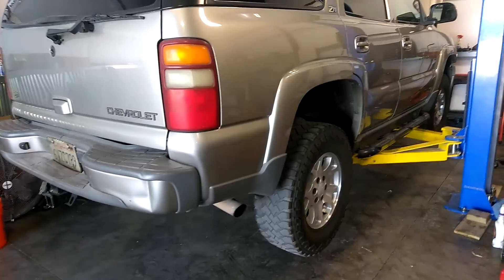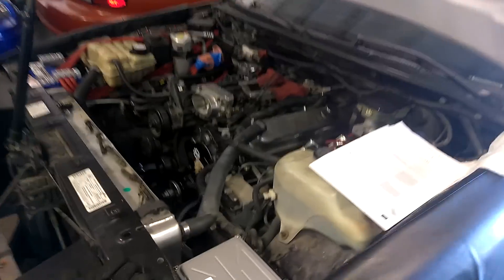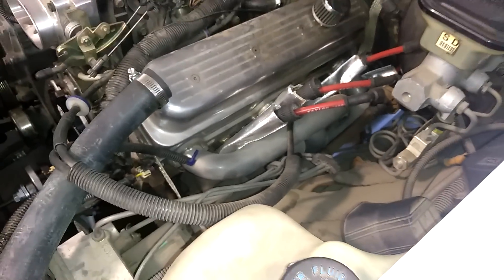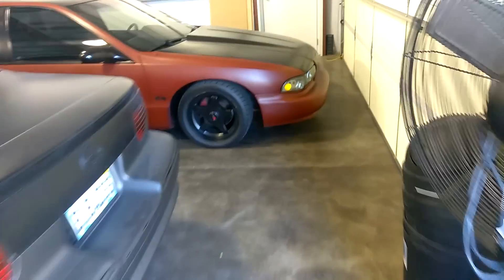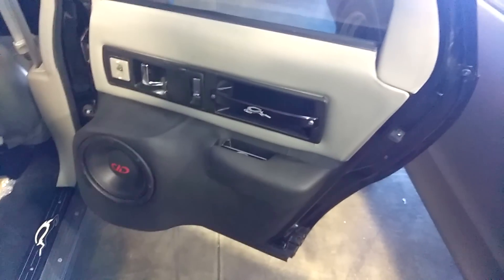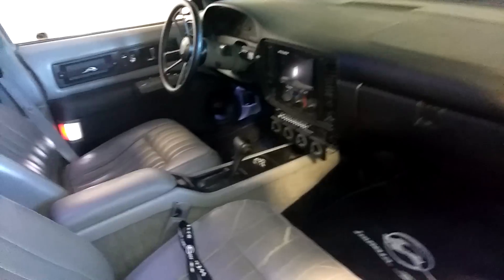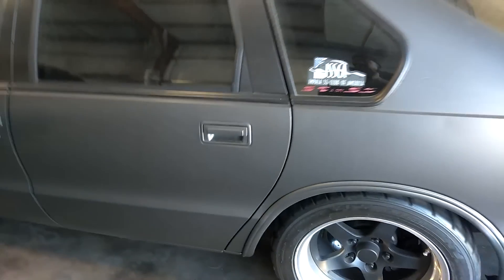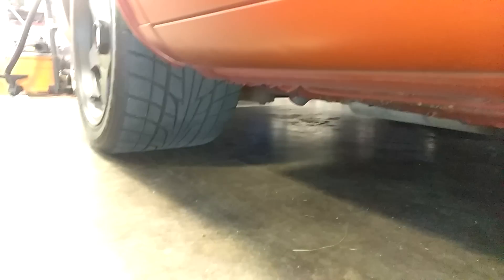Ls swap 96 impala & 383 96 impala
Was at my boy house trying to figure out why my tahoe was makin noise turns out the flywheel is broke so I decided to make a video of my boy cars the cars belong to Arneil from Ssincityss here in Vegas follow on ig @ 96blkonblkss